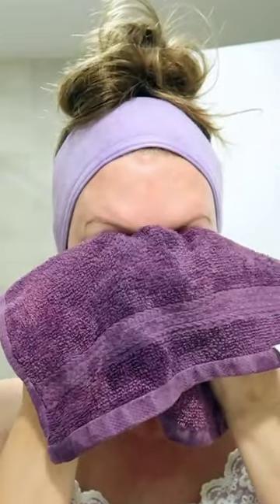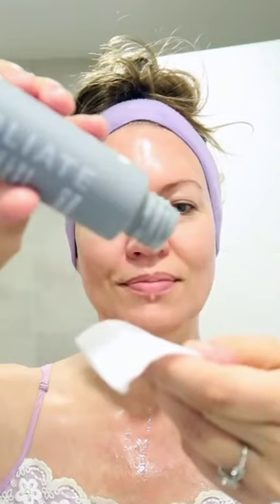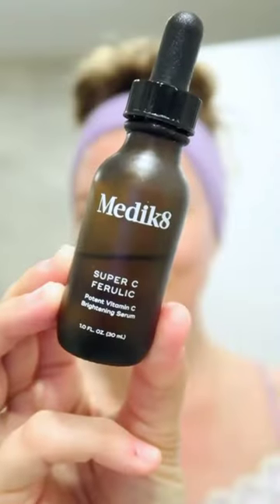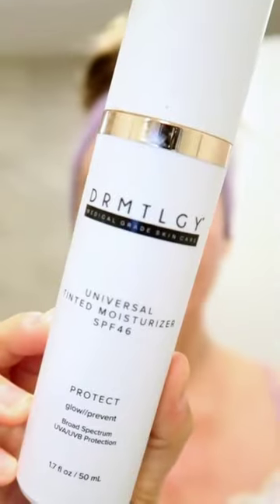MORNING SKINCARE in less than 1 MINUTE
Products Used:
@lifeextension NAC supplement, @pureencapsulations Liposomal Glutathione supplement, @isdin SUNISDIN "Internal Sunscreen" supplement, @nativas_organic black chia seeds, @cerave Hydrating Foaming Oil Cleanser, @paulaschoice Skin Perfecting 6%Mandelic Acid 2% Lactic Acid Liquid Exfoliant, @medik8 Super C Ferulic, @dermelect Self Esteem Neck Firming LIFT, @drmtlgy Universal Tinted Moisturizer SPF 46, @citybeautyofficial City Lips Plumping Lip Gloss